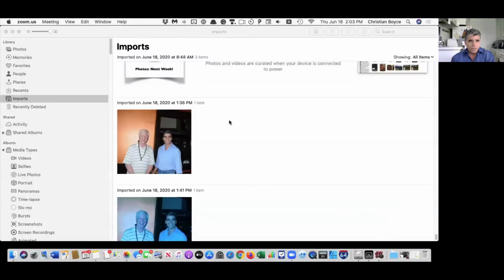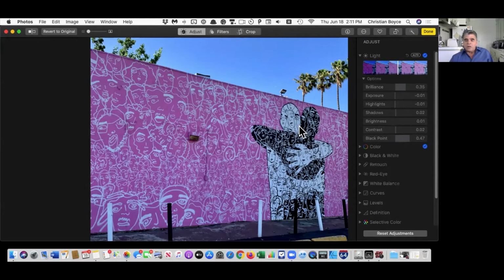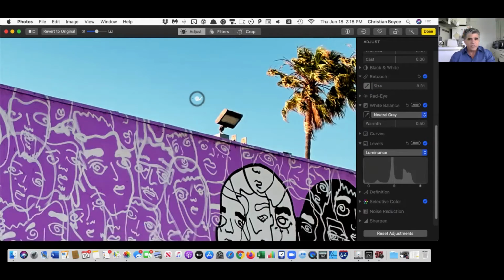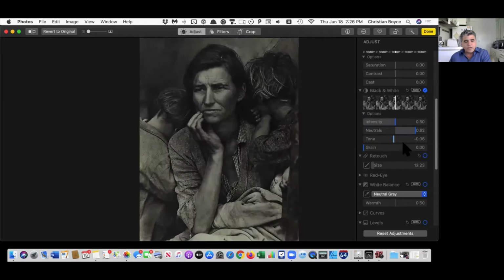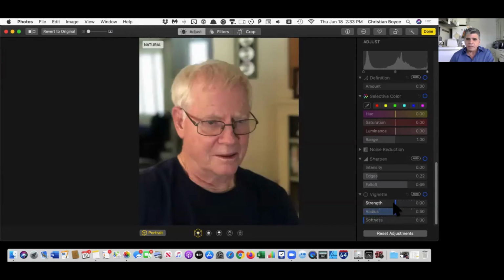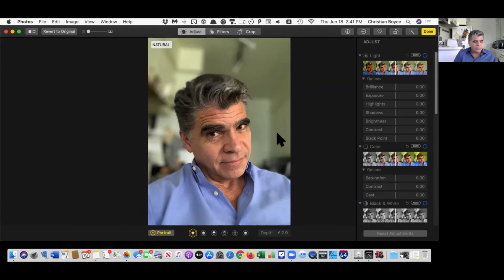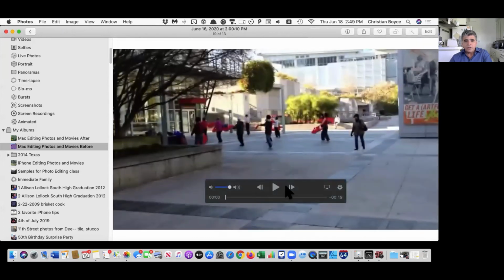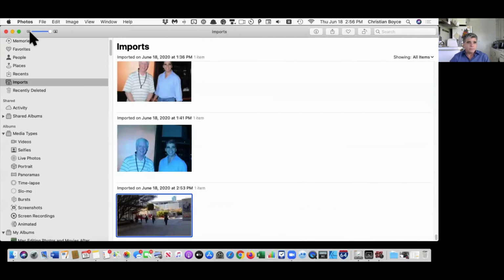Editing with the Photos app on the Mac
The Mac's Photos app is a photo-editing powerhouse. You can use it to do so many things: crop your photos, straighten them, change colors selectively, adjust lighting, and saturation, apply filters, change depth of field-- and more. Watch this video and tap into the photo-editing power of Photos on the Mac.